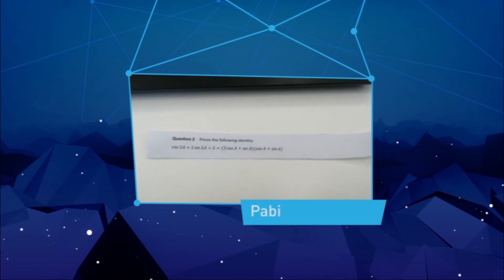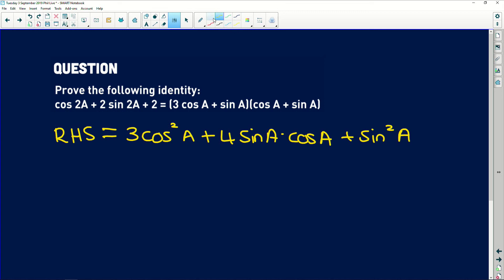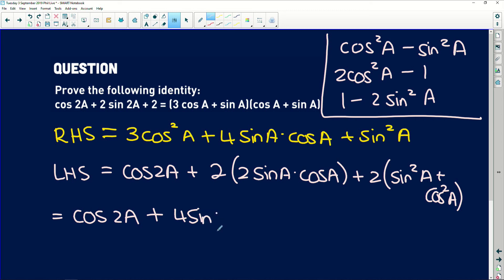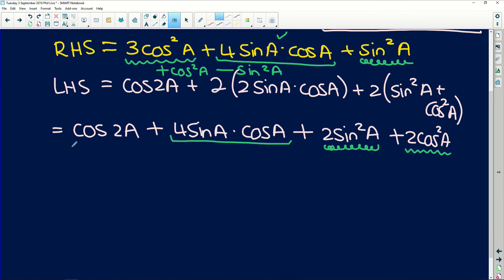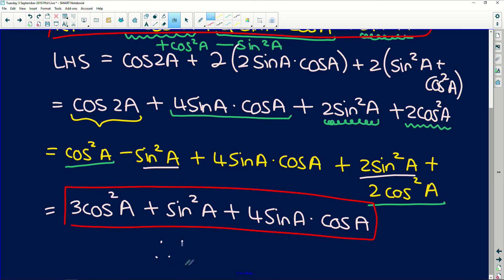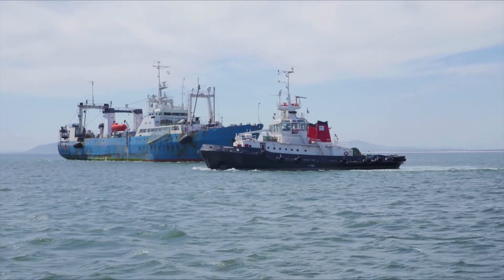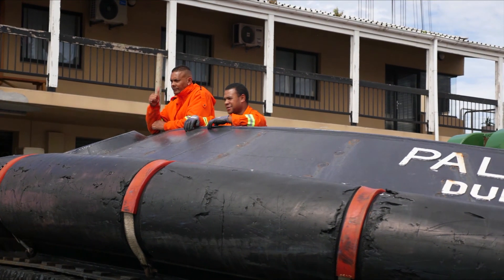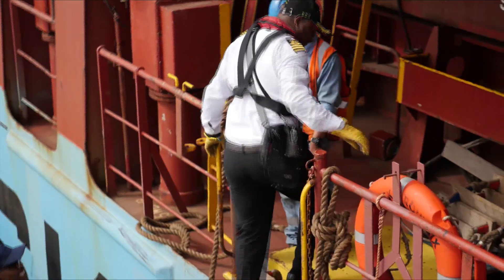Maths 2019 Revision: Trigonometry - Proving a double-angle Identity - P 5/14